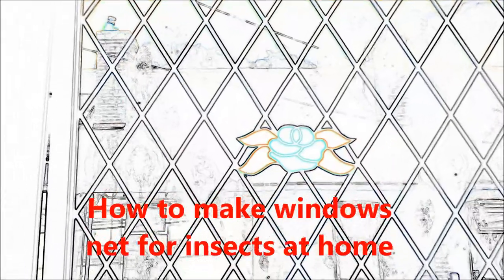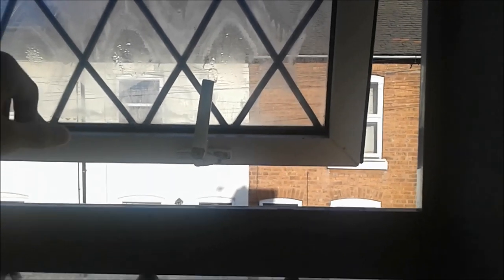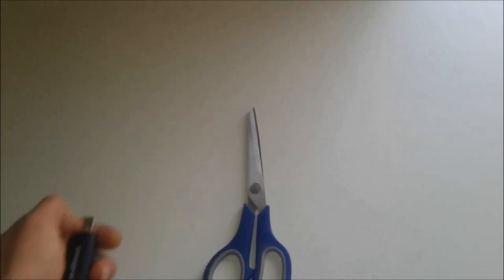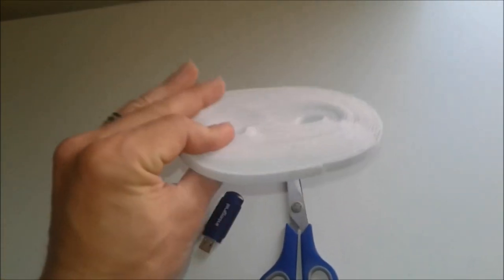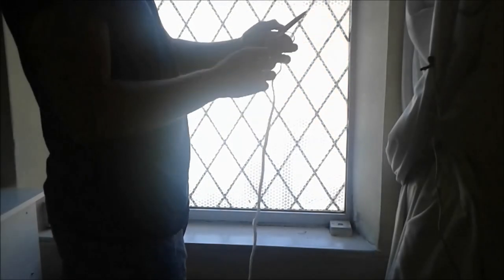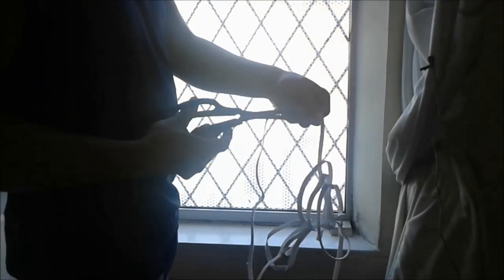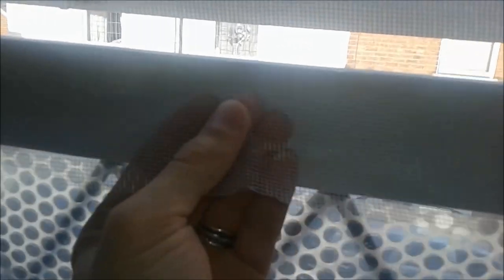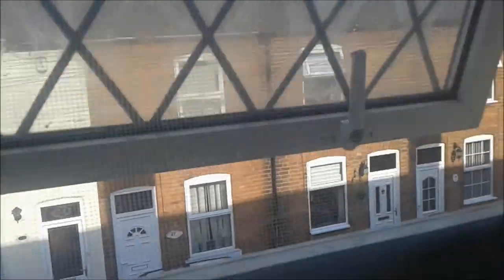How to make window net for mosquitos at home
net video tutorial about making an easy homemade window mesh for protecting you against unwanted flys, mosquitos and other insects.
A mosquito net offers protection against mosquitos flies, and other insects, and thus against the diseases they may carry. Examples include malaria, dengue fever, yellow fever, zika virus and various forms of encephalitis, including the West Nile virus.To be effective the mesh of a mosquito net must be fine enough to exclude such insects without reducing visibility or air flow to unacceptable levels.
It is possible to increase the effectiveness of a mosquito net greatly by treating it with an appropriate insecticide or mosquito repellant.
A window screen (also known as insect screen, bug screen, fly screen, wire mesh) is designed to cover the opening of a window. It is usually a mesh made of metal wire, fiberglass, or other synthetic fiber and stretched in a frame of wood or metal. It serves to keep leaves, debris, spiders, insects, birds, and other animals from entering a building or a screened structure such as a porch, without blocking fresh air-flow.

Most houses in Australia, the United States and Canada and other parts of the world have screens on windows to prevent entry of flying insects such as mosquitoes, flies and wasps. In some regions such as the northern United States and Canada, screens were required to be replaced by glass storm windows in the winter, but now combination storm and screen windows are available, which allow glass and screen panels to slide up and down.
Thanks one again  DIY Electronics rullez !!!

mosquito net |window net |window screen |how to |diy |insects net |window insects screen |homemade window net |no skills required |
net window |